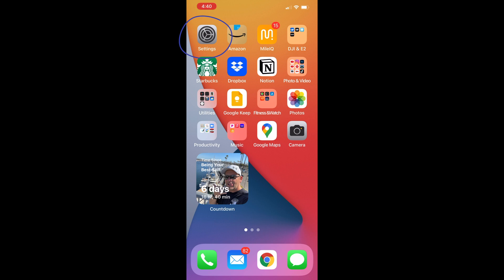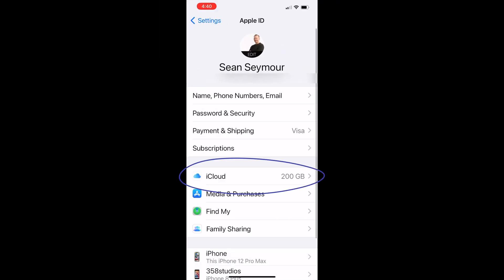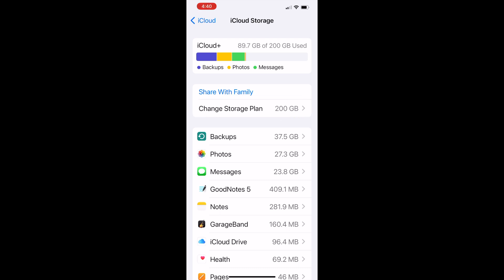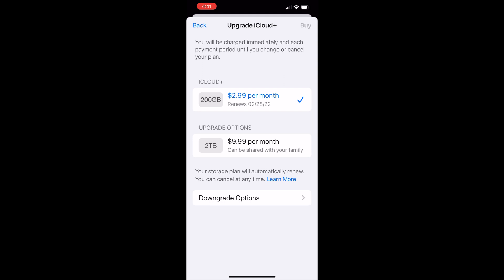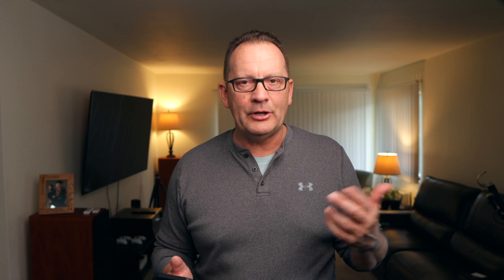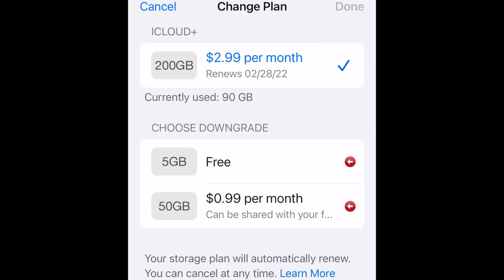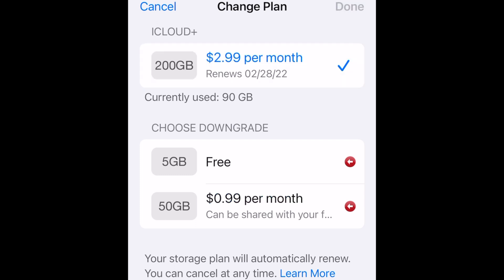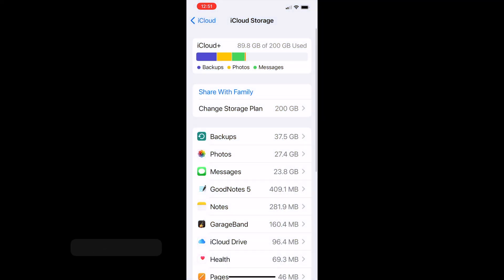iCloud Storage Settings. Downgrade, Manage, and Pay Less. SAVE MONEY.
Wondering why your iCloud storage fee keeps getting more expensive? It's because Apple continues to upgrade you for storage you may not need. Manage your iCloud settings and downgrade or upgrade your storage capacity quick and easy.

✅ ITEMS IN THIS VIDEO:
✅ GEAR TO MAKE VIDEOS (LIKE YOUTUBE)

00:00 - Start
00:32 - Intro
1:08 - iPhone settings
2:03 - Downgrade options
2:33 - Why storage cost keeps going up
3:03 - Outro and chow